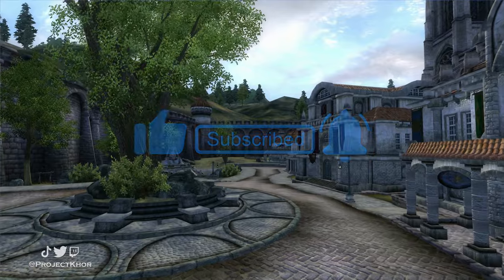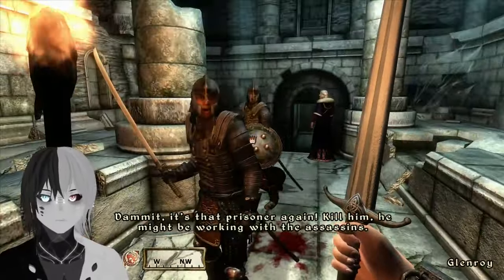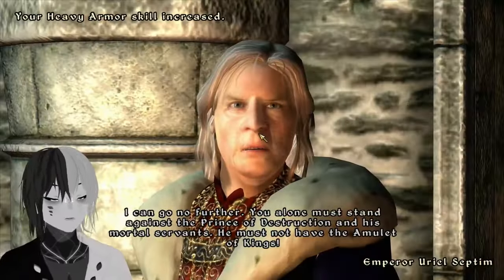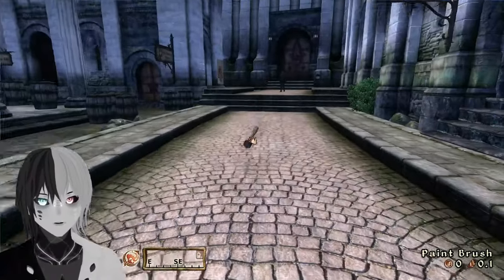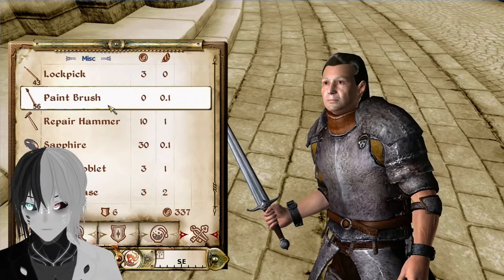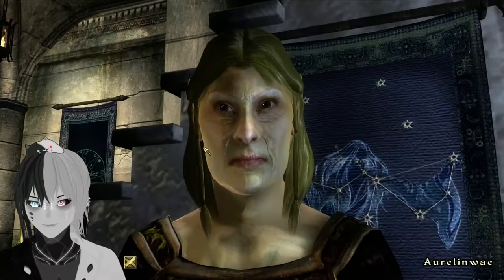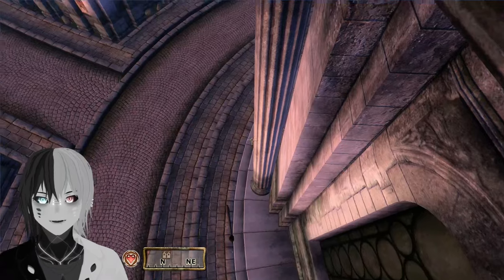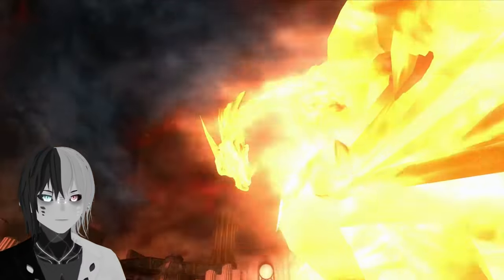Can You Beat Oblivion With Paint Brushes?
Today, we attempt to try an old trick to beat the game at Level 1 using Paint Brushes! This video was recorded LIVE over on my Twitch stream, so if you enjoy my content and would like to see more from me that doesn't always make it to this channel, then consider checking out my links down below! I will also be providing the link to my Stream VOD for those who would like to have a longer unedited version of this to toss on in the background.

If you guys enjoy the video, please consider leaving a like and subscribing as the support really helps motivate me to work harder on not only releasing better videos, but also (hopefully) getting them out more consistently!

If you would like to watch the full unedited portion of the Twitch Stream that the footage for this video comes from, you can find it here:

The Elder Scrolls IV: Oblivion is an open-world action role-playing video game developed by Bethesda Game Studios, and co-published by Bethesda Softworks and 2K Games. It is the fourth installment in The Elder Scrolls series, following 2002's The Elder Scrolls III: Morrowind, and was released for Microsoft Windows and Xbox 360 in 2006, followed by PlayStation 3 in 2007. Taking place within the fictional province of Cyrodiil, the game's main story focuses on the player character's efforts to thwart a fanatical cult known as the Mythic Dawn that plans to open portal gates to a demonic realm known as Oblivion.